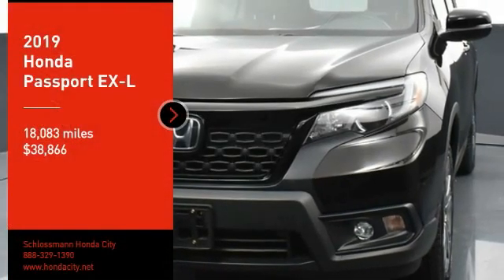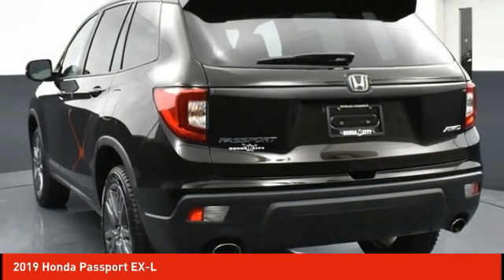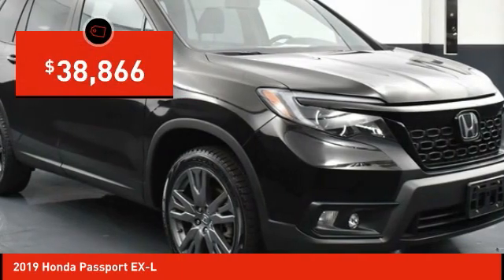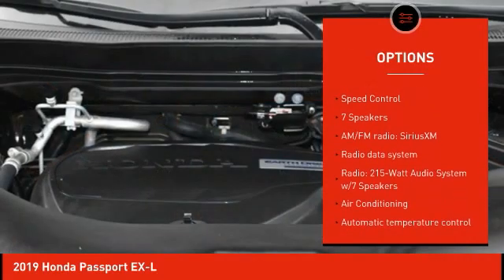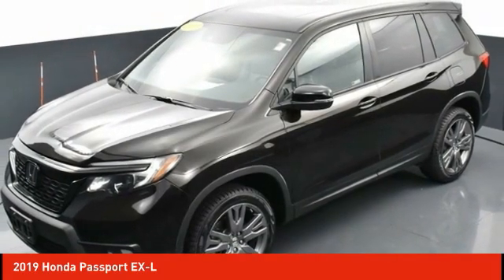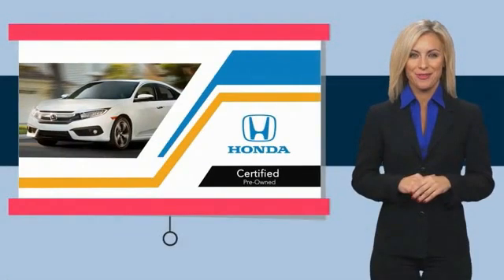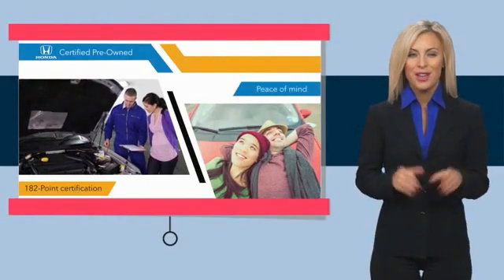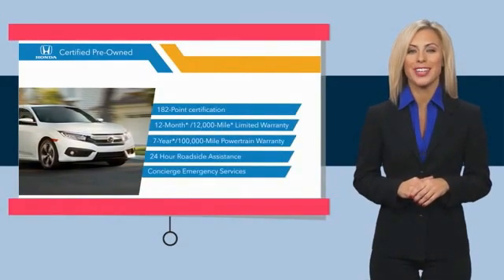2019 Honda Passport Schlossmann Honda City Inventory 11869A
2019 Honda Passport EX-L

3450 South 108th St.